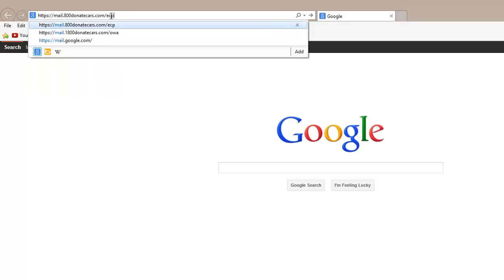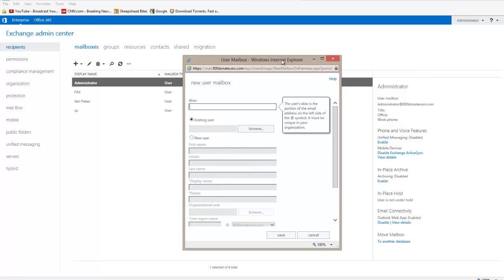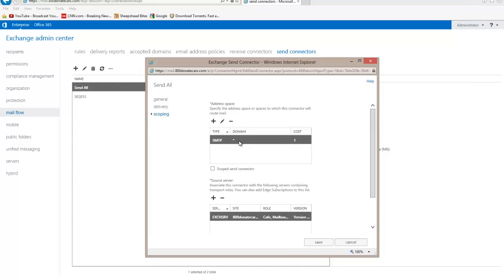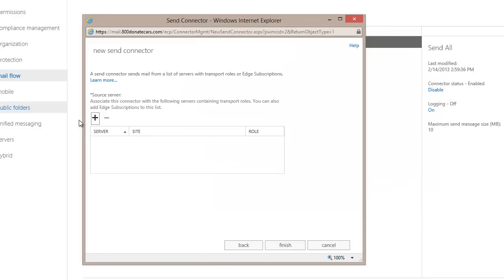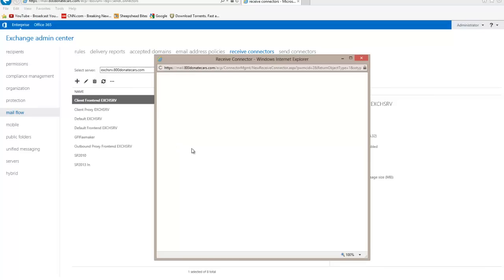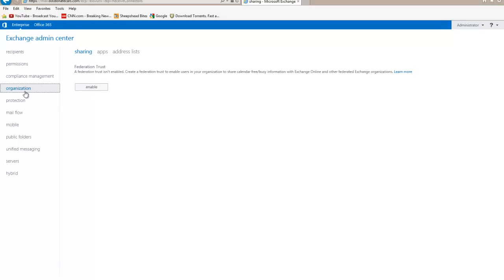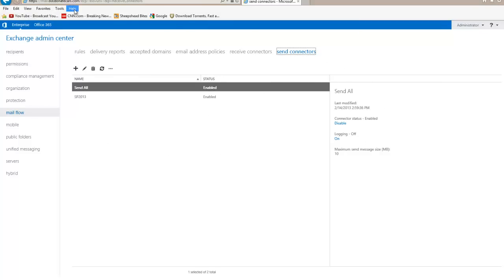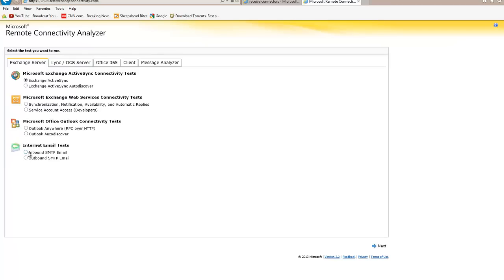Tutorial - Exchange 2013 ECP Administration Control Panel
Quick view of the Exchange 2013 Administration Control Panel, create a Send Connector, Create a Receive Connector and Mailboxes. Hub Transport role vs. Forefront Transport role and a quick summary of the new mail server Exchange from Microsoft.